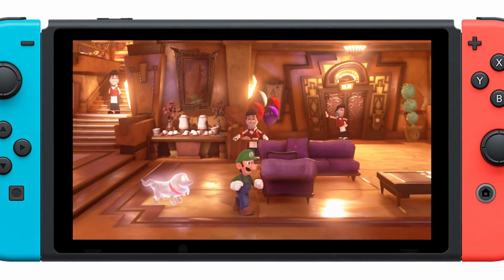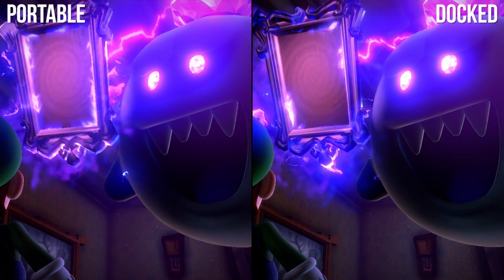Luigi's Mansion 3: Switch Tech Breakdown - A Playable CG Movie on Switch?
One of the best looking exclusives to hit Switch yet, Luigi's Mansion 3's visuals have a CG film-like quality. The push for world physics and dynamic shadows is a highlight here too, taking it far beyond what the first two games could achieve on GameCube and 3DS.